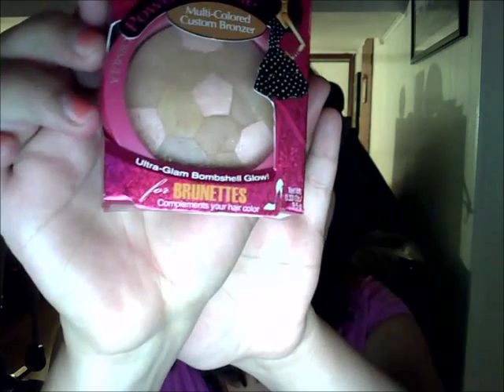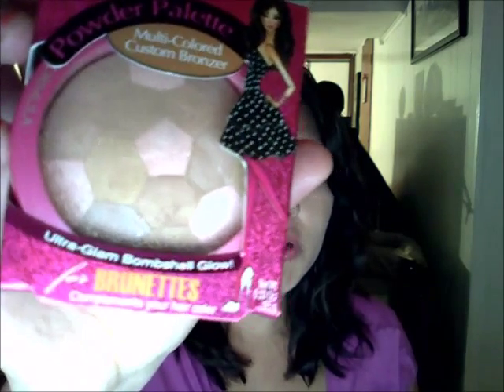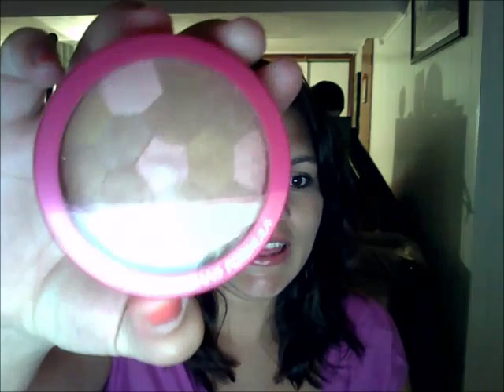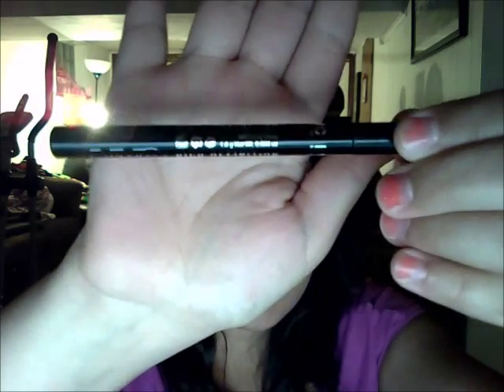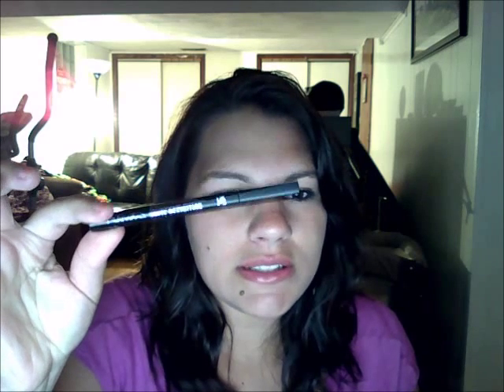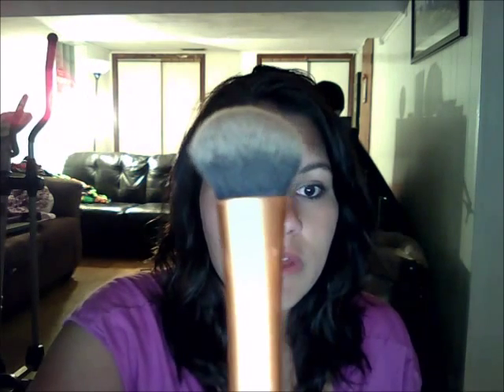"drugstore" makeup haul!!!